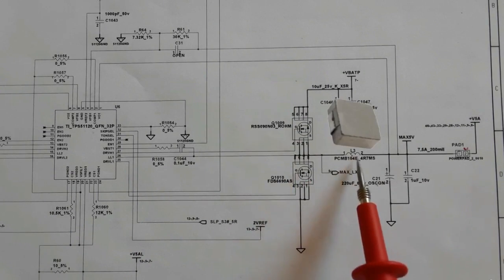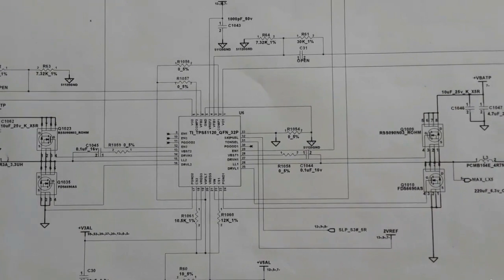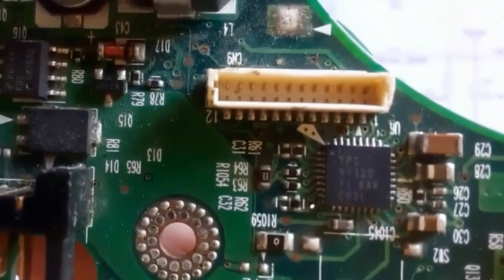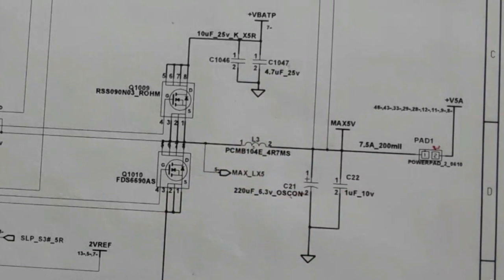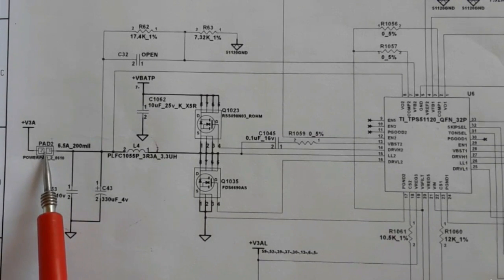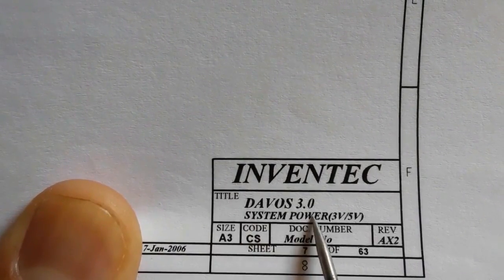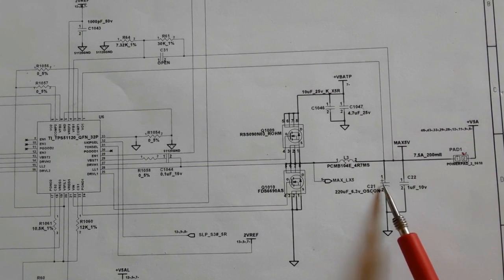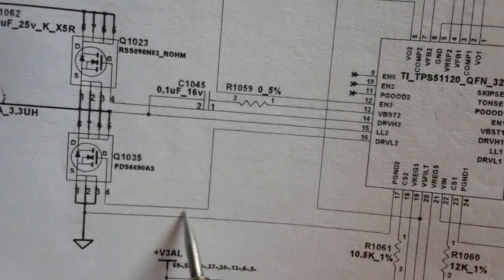Get to Know +3VALW & +5VALW Circuit - Laptop Motherboard Repair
How to diagnose & repair a Dead laptop motherboard course👇👇👇
Microscope
Voltage Injector
Programmers
Reballing / Stencils
Repair Tools
iPhone Cases
Soldering
Soldering Equipment
Storage / Rack
SMD Books
Tempered Glass
Test Tools
Components
Donor Boards
Gadgets / Accessories
Ports / Connectors
Tweezers
Adhesive
Apparel
And much more
3 Volts 5 Volts system power